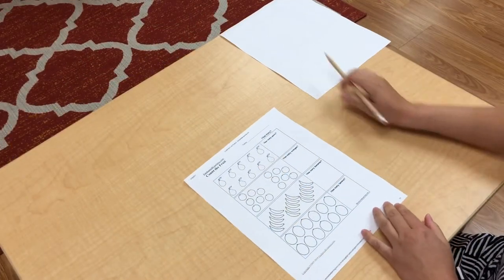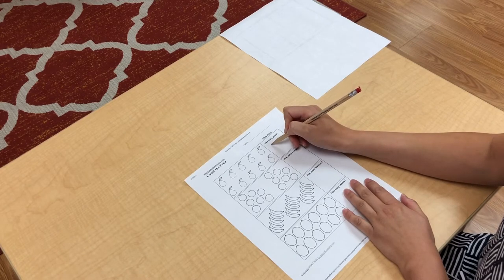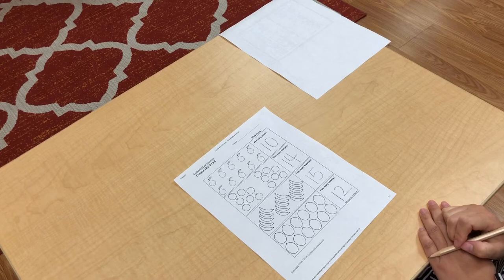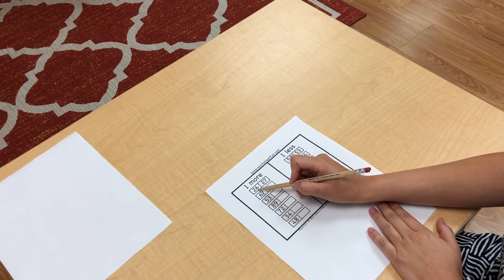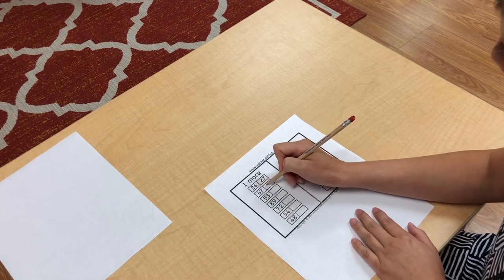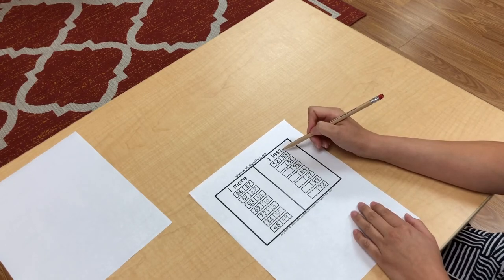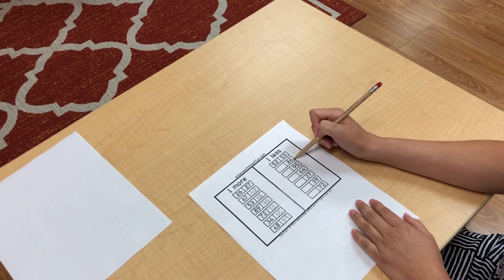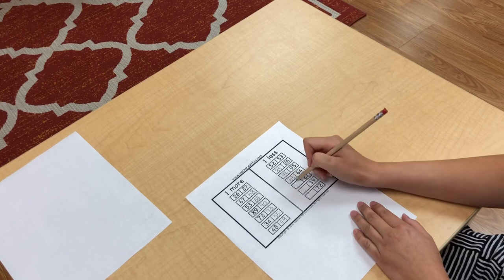Science Week Thursday Lesson